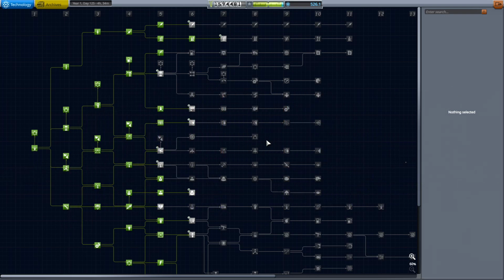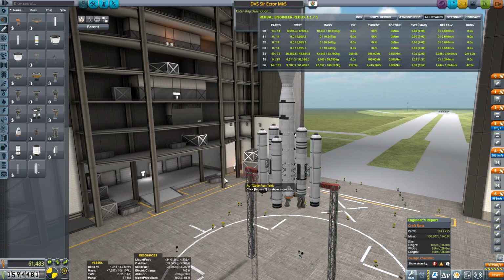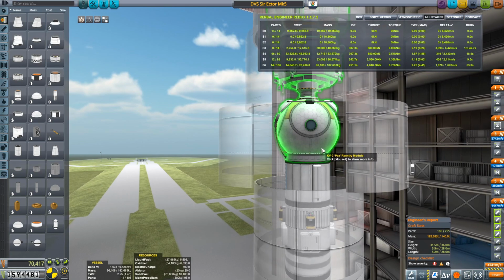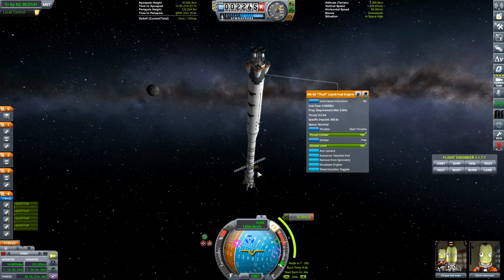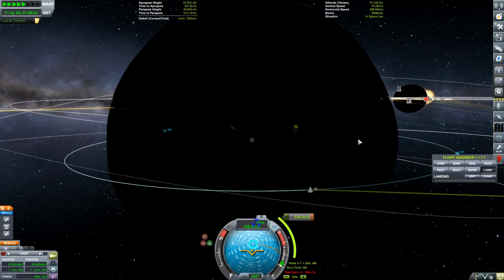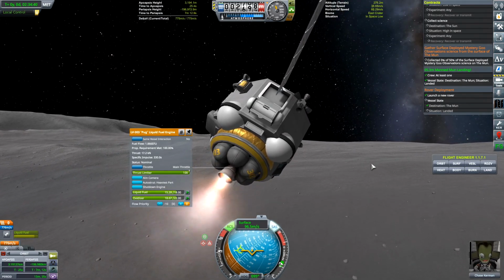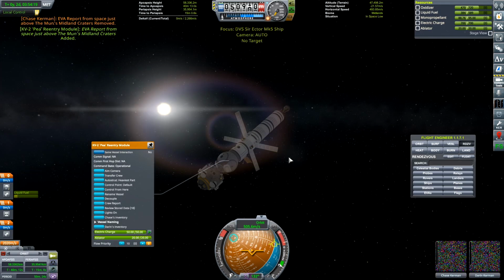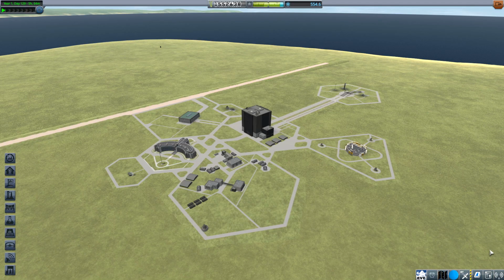Second Kerbal on the Mun [22] Kerbal Space Program Season 5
In this episode, we send the second Kerbal to the Mun!

Scatterer
StockVisualEnhancements
UnKerballed Start
RemoteTech
Community Tech Tree
Restock
Restock+
Waypoint Manager
ContractConfigurator_1.30.5
ContractPack-FieldResearch_1.2.2
Kerbal_Academy_Contract_Pack-1.1.10
Contract_Pack_Rover_Missions-0.1.7
ContractPack-Tourism_1.5.2
SETI-Contracts-1.3.0.0